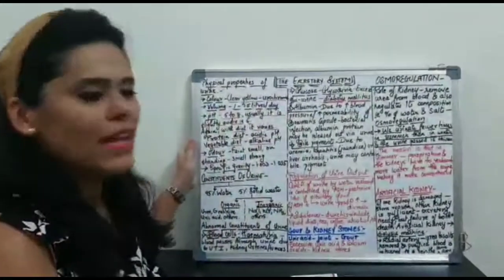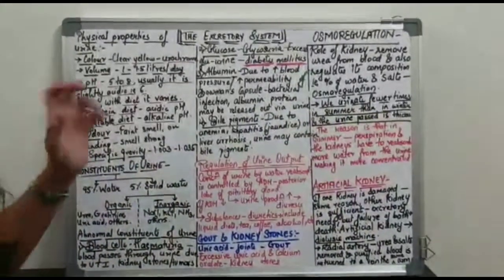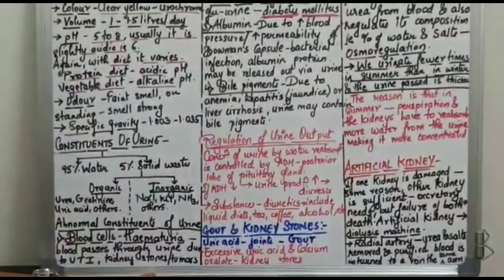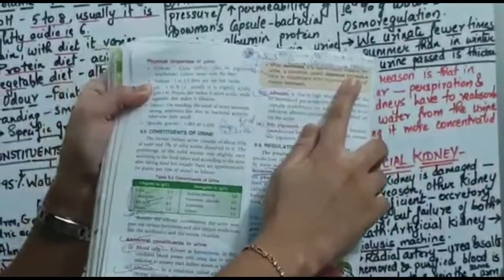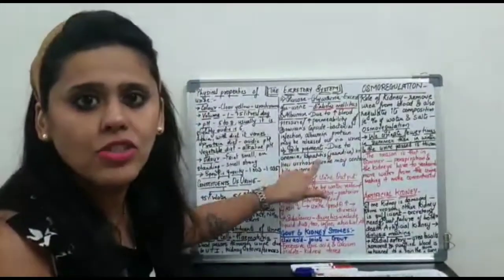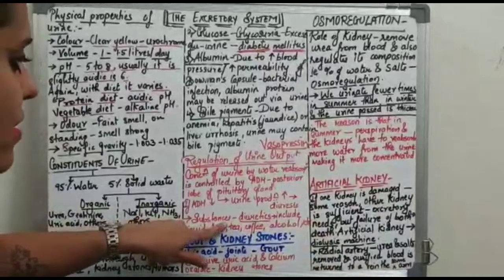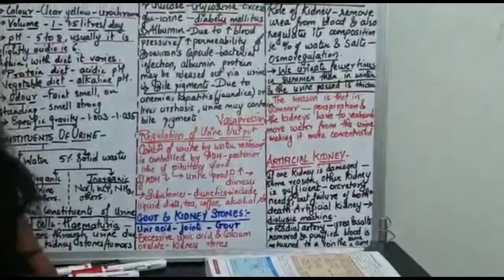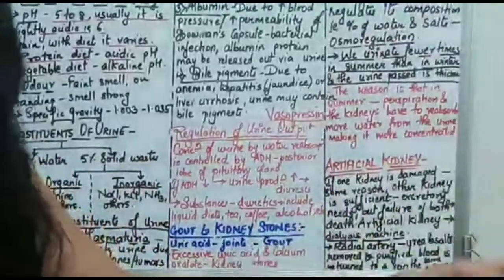STD 10 Biology Excretory system Part 4 final